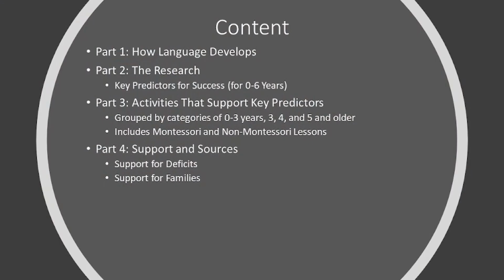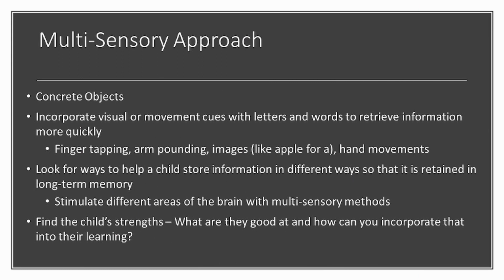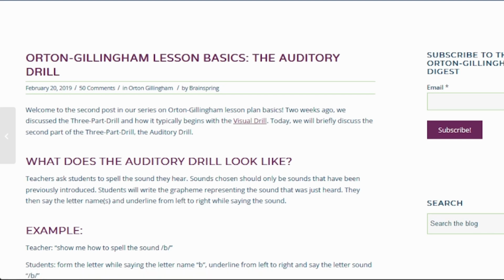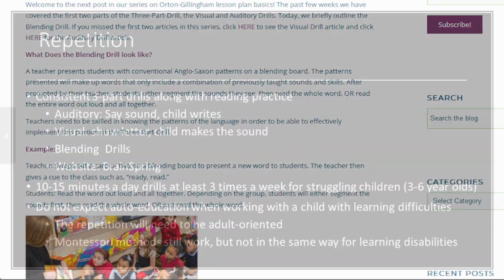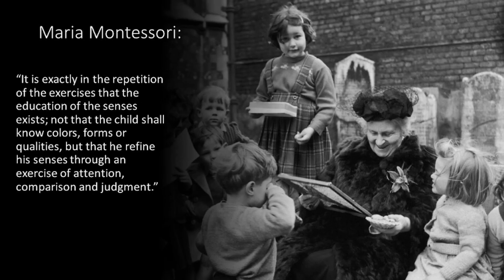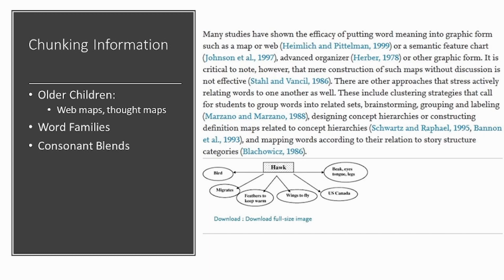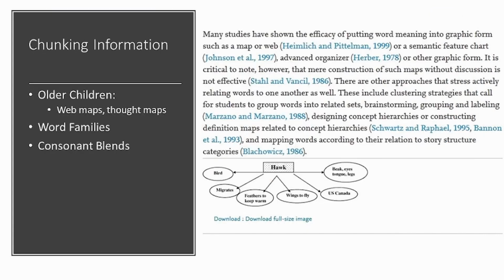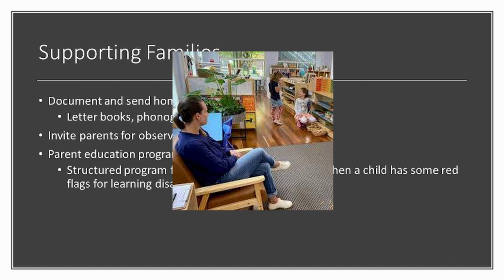The Development of Language Series (Part 4/4): Supporting Children and Families